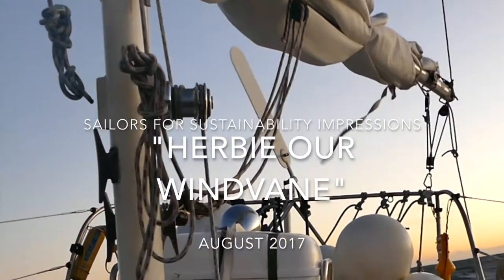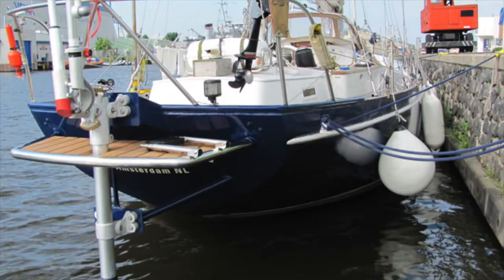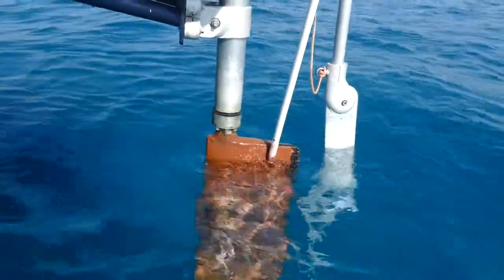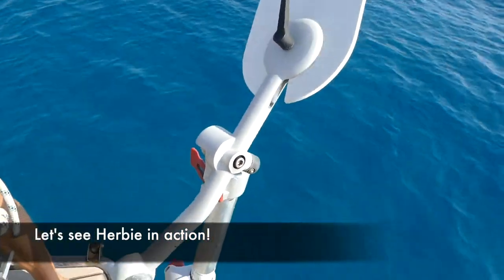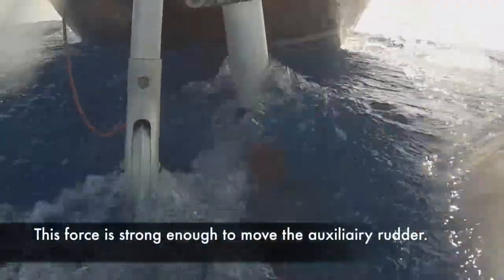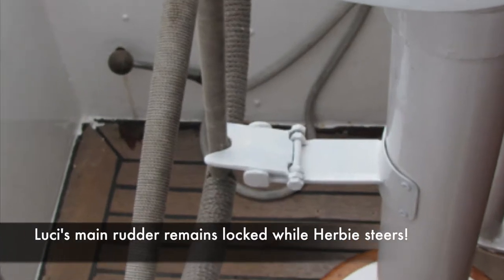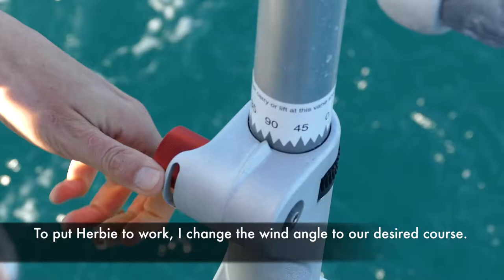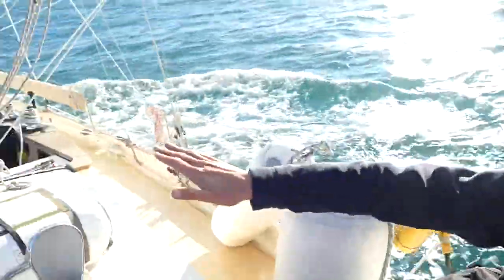Sailors for Sustainability Impressions - Herbie (or: How does a wind vane work?)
Meet Herbie, our wind vane autopilot. And discover how it tirelessly steers our boat using wind energy.

About Sailors for Sustainability

We are Floris & Ivar, two sailors from the Netherlands 🇳🇱. We are on a sailing trip around the world in search of solutions to today’s sustainability challenges. It means that we look for examples in the fields of buildings, climate, community, economy, ecosystems, energy, nutrition, spirituality, and transportation that show that there are more sustainable or future-proof ways of doing things. By documenting proven solutions we strive to inspire people, companies and governments to change their habits and accelerate positive change.

After looking deeper into crises such as climate breakdown, biodiversity loss, pollution, inequality, and human rights abuses, it became clear to us that fundamental change is necessary for humanity to survive. We made it our mission to highlight solutions that bring an ecologically sound and socially just society closer. Solutions that people can relate to and implement in their own lives.

What excites us most is that we meet all these positive, passionate, inspiring people who are proving that a sustainable way of doing things is possible. It makes us hopeful for the future.

Floris was trained as a lawyer 👨‍💼 and Ivar as an industrial engineer 👷‍♂️. We both had busy jobs but felt something was missing. We wanted to be more ecologically and socially engaged, experience different cultures, and see our planet's beautiful natural world.

Ivar was living on a sailboat and always had a dream of sailing around the world. It seemed natural to combine the two, even more so because sailing is such a sustainable way to travel. Traveling slowly on wind energy is quite a carbon neutral way to get around.

After many, many years of working on the boat, we finally left Amsterdam in 2016. Yet we left behind more than our hometown and family and friends. We also left behind jobs and the income and security that come with them. In return, we got adventure and the unknown! We didn’t know exactly where we would go, who we would meet, how the sailing would go, and if our project would be successful.

So far, our route has taken us half-way around the world 🌏. We've documented over 50 sustainable solutions, and visited over 25 countries. They are like pieces of a large, complex jigsaw puzzle. As we collect more pieces, the contours of an ecologically sound and socially just society become better visible. Yet the puzzle is far from finished. We will continue our search for inspiring sustainable initiatives. There is still plenty to discover!

Find all about our sailing adventures, sustainable solutions, and more on our

1️⃣ Sustainable Solutions: Videos about inspiring solutions to sustainability challenges
2️⃣ Logbook Videos: Videos about our sailing adventures
3️⃣ Impressions: Videos about particular aspects of our trip

How You Can Support Our Mission

👉 Subscribe & Like: The more subscribers and likes 👍 we get, the more views we get, meaning more people can get inspired by the many sustainable heroes we have interviewed over the years. Help them and their initiatives get better known!

We believe in open-source so that as many people as possible can get access to inspiring solutions.

Your contribution helps the transition to a sustainable society!

We use social media to share short updates and stunning pictures, interact with the community, and respond to questions.

We look forward to having you on board!

Floris & Ivar
Sailors for Sustainability